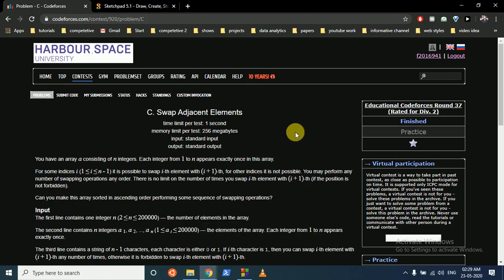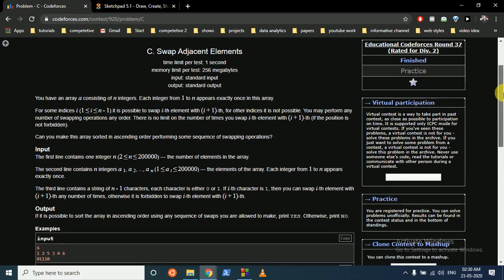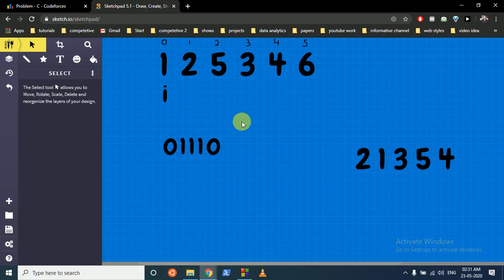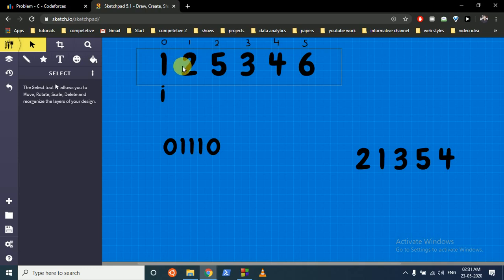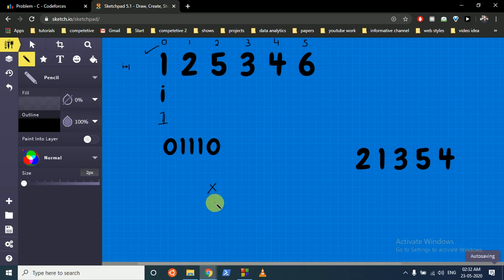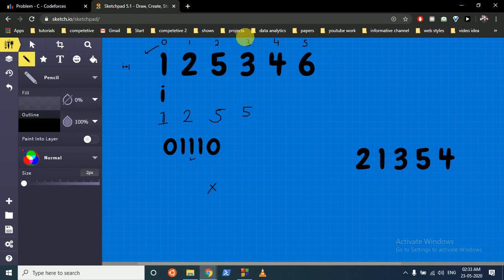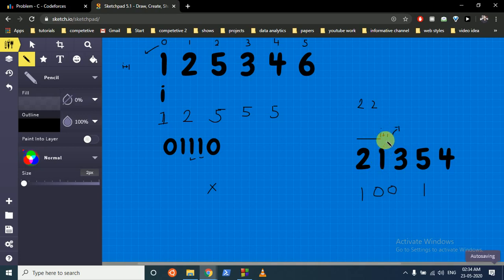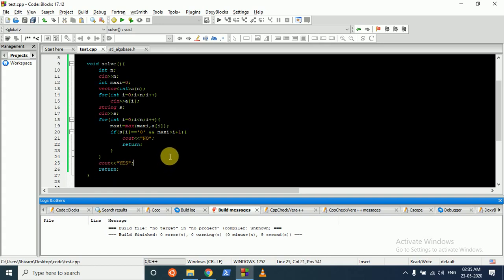Swap Adjacent Elements || CODEFORCES || C++ SOLUTION ( GREEDY SOLUTION)